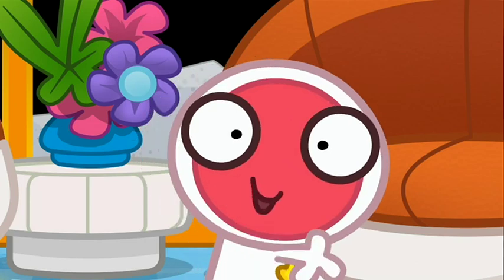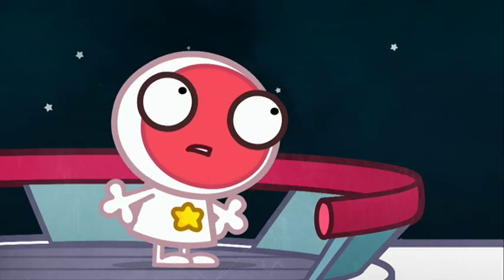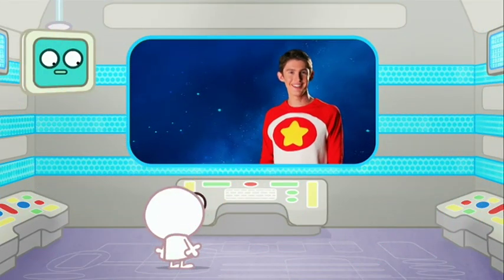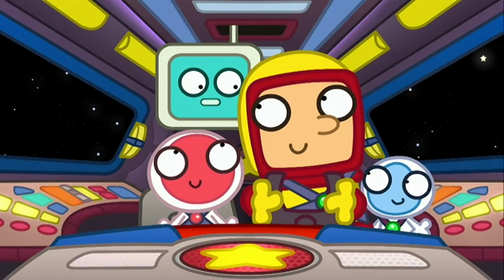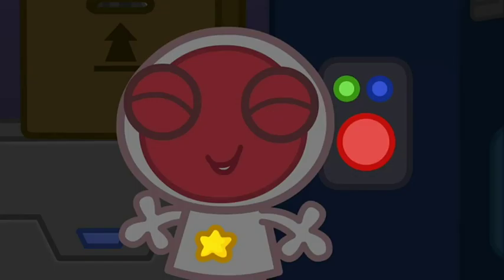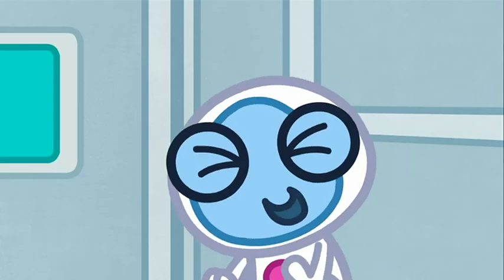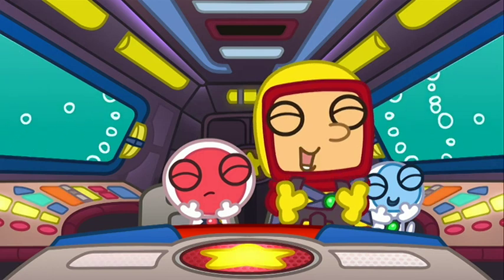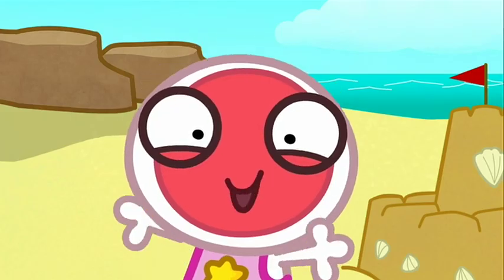World Children's Day Compilation 🧒👦 | worldchildrensday | TV for Kids |@Wizz ​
It is World Children's Day with Planet Cosmo and we are joining Cosmo and Sol on their journey's, learning about different planets.

Wizz is home to the best preschool TV shows, with cartoons for kids and learning shows for kids.

Wizz brings you the best preschool television shows, from the UK and around the world. On Wizz Kids, you can watch clips and full-length episodes of your favourite Kids TV shows, and discover new ones.  Popular shows on Wizz include Alphablocks, Baby Jake, Big Cook Little Cook, Big & Small, Boj, Cloudbabies, Dinopaws, Get Squiggling, Me Too!, Numberblocks, Olive The Ostrich and lots more.

Hit Wizz videos for Kids include CBBC cartoons such as Baby Jake - Yacki Yacki Yaggi Song, Baby Jake - Big Red Apple,  Numberblocks - Learn to Count | Blast Off, Boj – Hoppy Birthday, Cloudbabies – Moon Adventures, Big Cook Little Cook – Ben’s Wooly Jumper Disaster, Dinopaws – The Tree With The Colourful Leaf and Alphablocks – Cat.